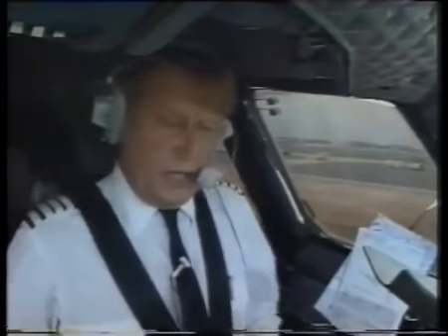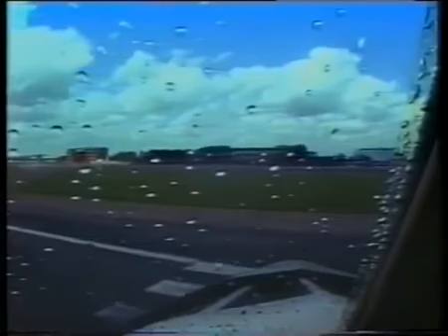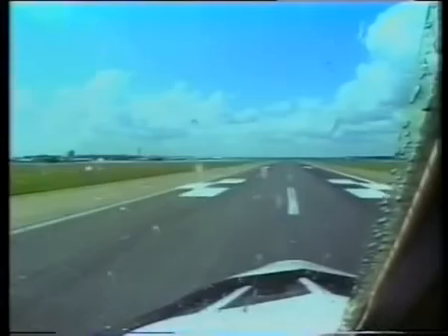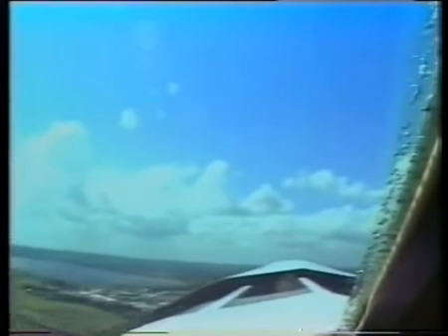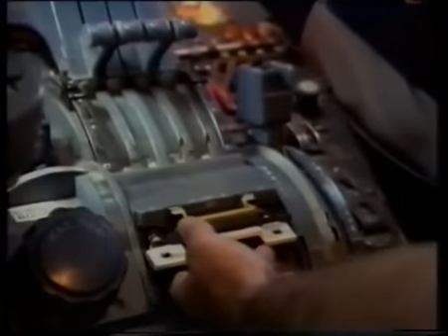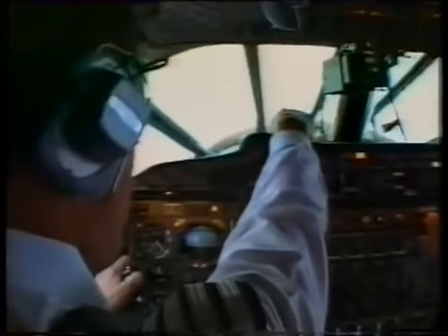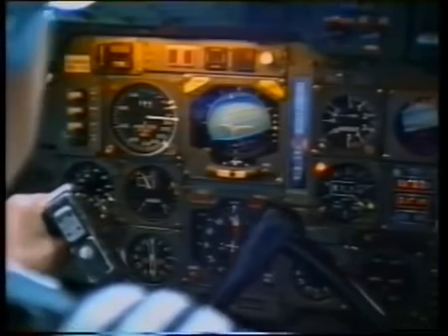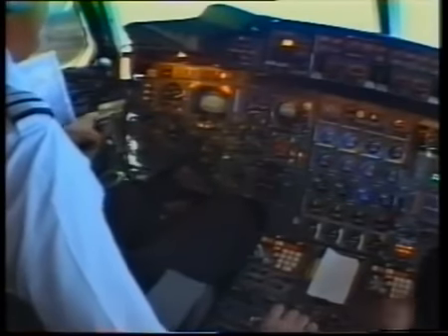Конкорд. Взлёт, вид из кабины / Concorde. Take-off, view from the cockpit